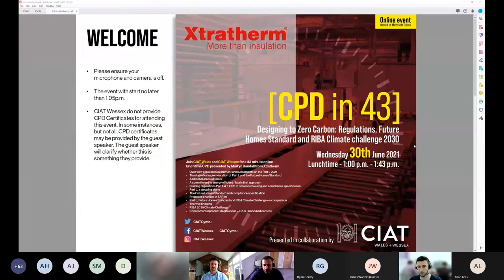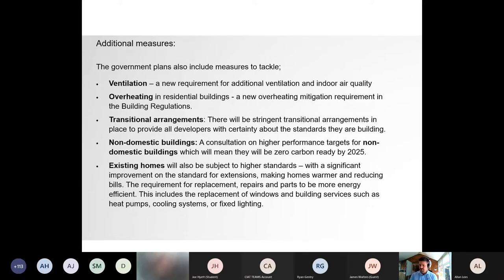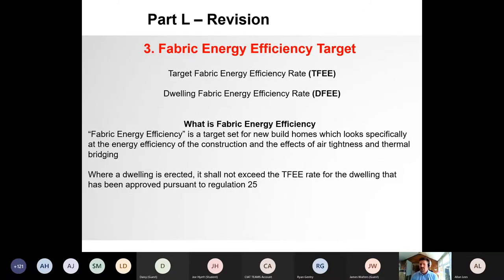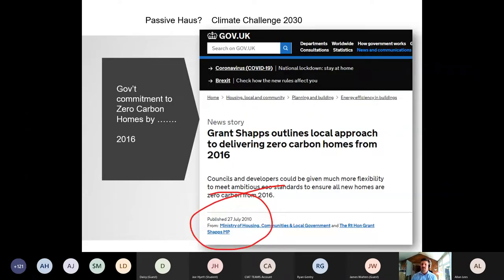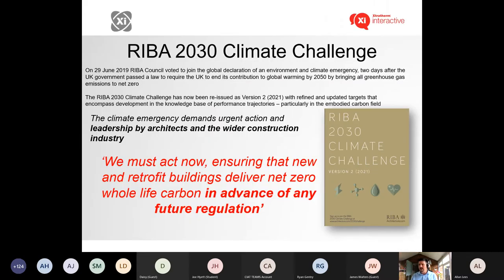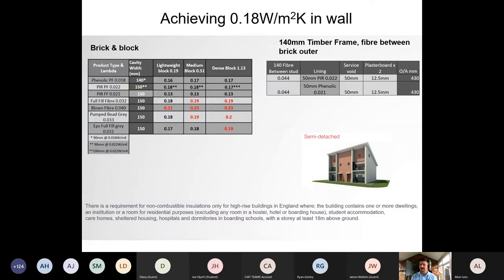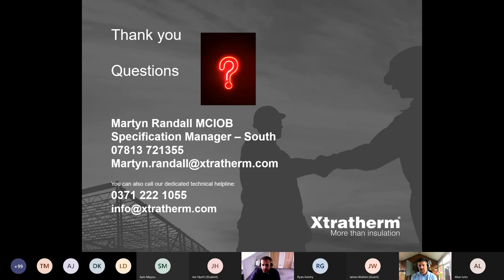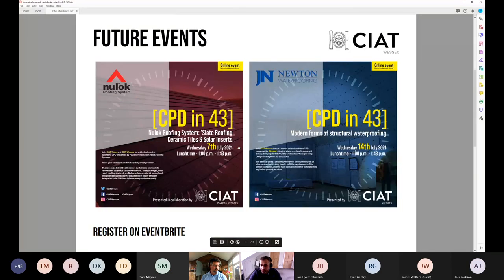CPD in 43 | Designing to Zero Carbon - Xtratherm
Presented by our Wales and Wessex Regions (29 June 2021) this is a recording of an online lunchtime CPD presented by Martyn Randall from Xtratherm.

Overview of recent UK Government announcements on the Part L 2021
Timetable for implementation of Part L and the Future Homes Standard
Additional areas of focus - A commitment to energy efficient/fabric first approach
Building Regulations Part L & F 2021 in domestic housing and compliance specification
Part L, a stepping stone - The Future Homes Standard and compliance specification - Proposed changes in SAP 10
Part L, Future Homes Standard and RIBA Climate Challenge
a comparison - Thermal bridging - RIBA 2030 Climate Challenge
Environmental product declarations – EPDs (embodied carbon)